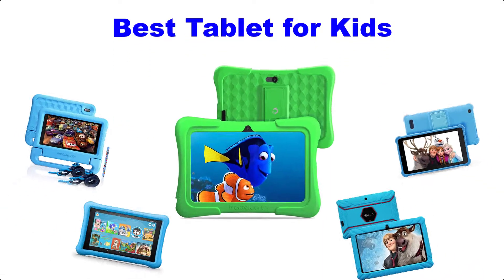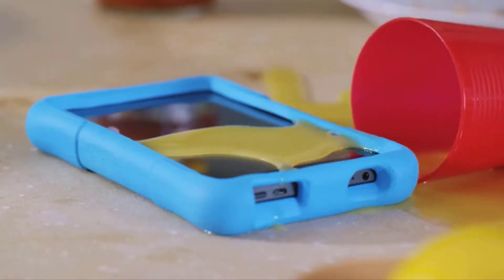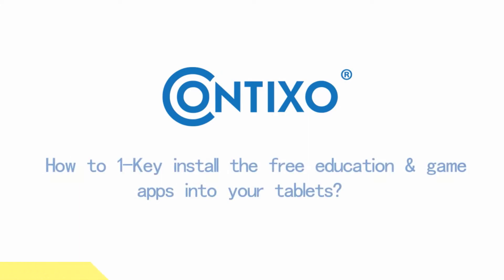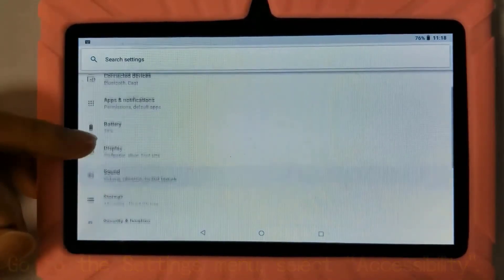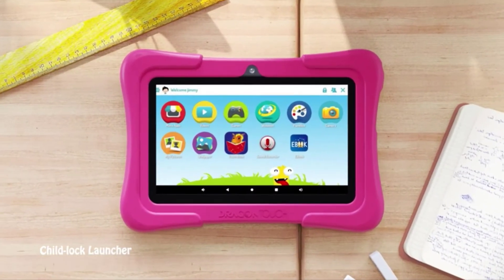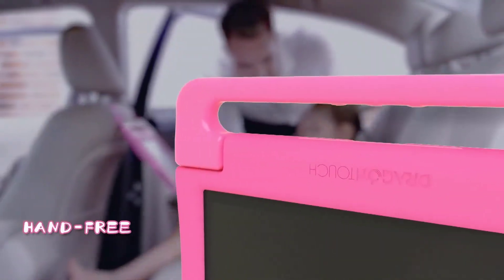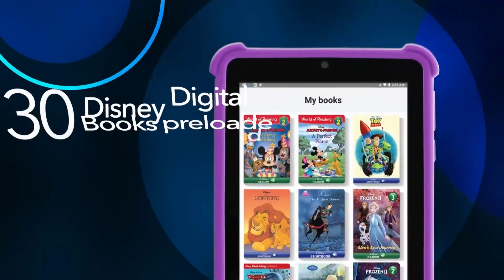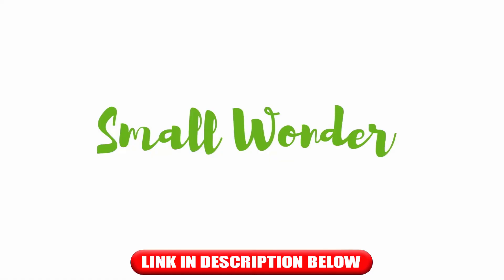▶️Tablet for Kids: Top 5 Best Tablet for Kids For 2022 - [ Buying Guide ]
✅ To save you both time and money, we’ve chosen some of the Tablets for Kids.

Here is our Best Tablet for Kids Reviews For 2022 that we offer for you today. Check out each item and compare the features included, to help you make the best purchasing decision worth your money.

Fire HD 8 Kids Edition Tablet
Contixo V8-2 7 inch Kids Tablets
Dragon Touch Y88X Pro 7" Kids Tablet
Dragon Touch KidzPad Y88X 7 Kids Tablet
Venturer Small Wonder 7" Android Kids Tablet
To save you the hassle, we took the initiative to thoroughly research and compile to you this review of the best of Best Tablet for Kids the market has in store for you at this point in time.

So It's a Perfect Time for buying your first Best Tablet for Kids now.

The footage in our videos is made as educational material or promotional intention. If you find any of your copyrighted material in this video, please leave us a message so we can resolve the issue or notify us via YouTube comments or email.